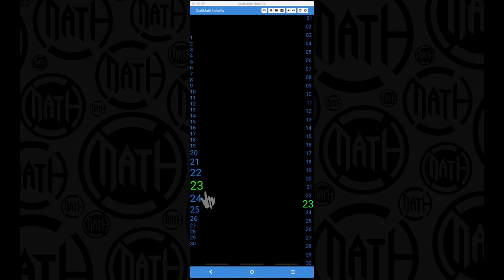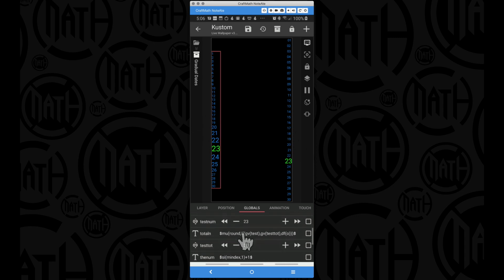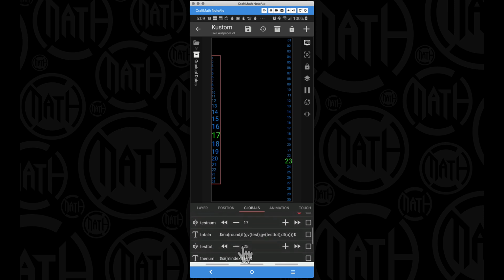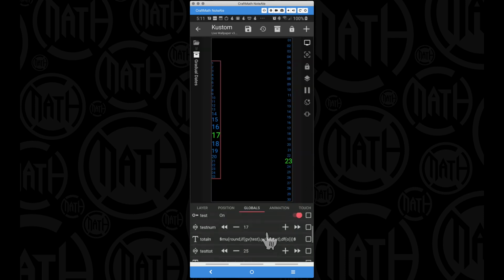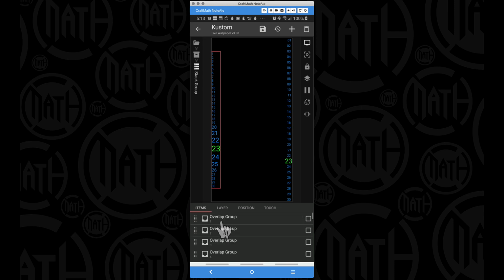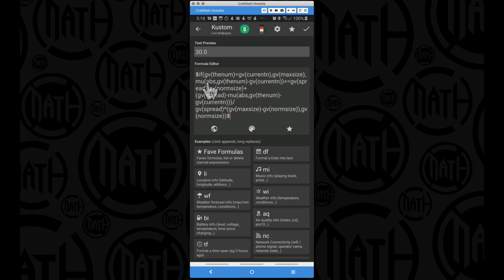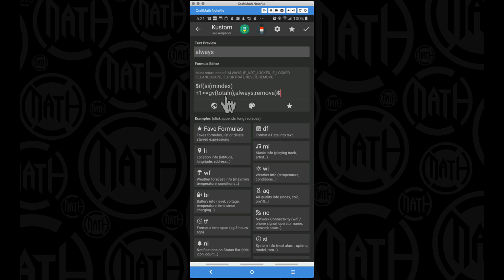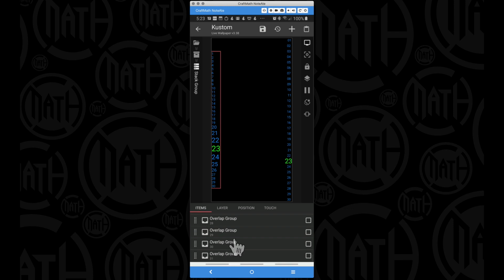Kustom Tutorial - A Different Type of Series